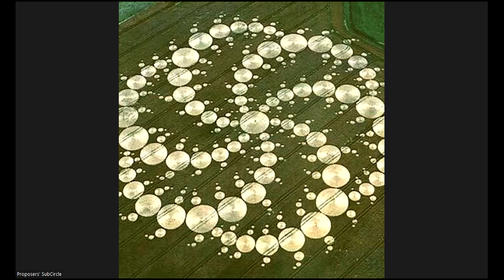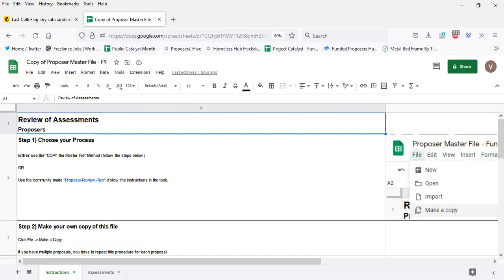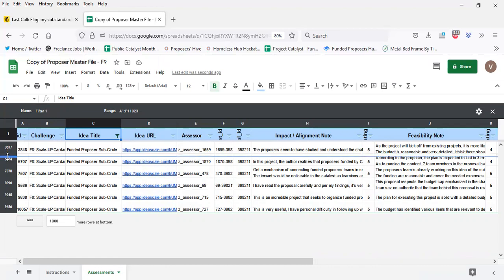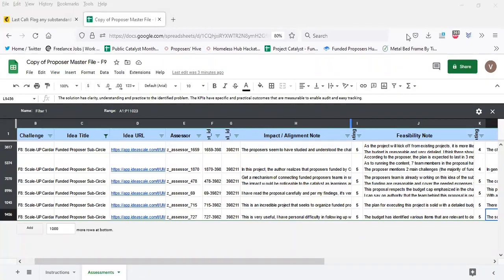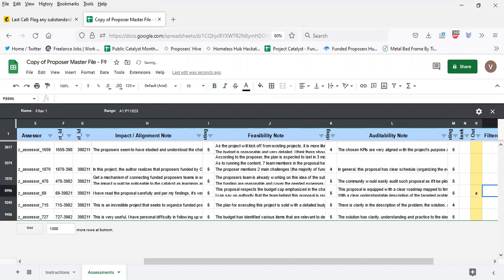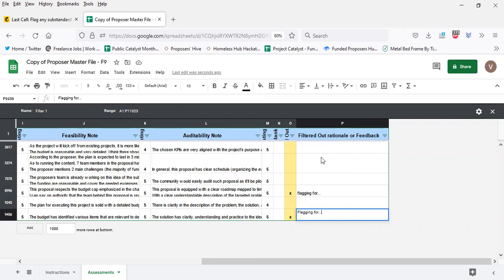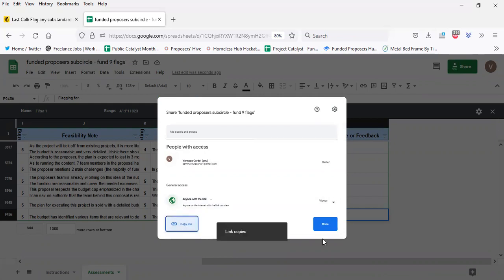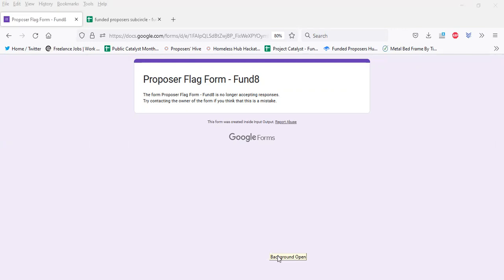(in English) Funded Proposers Subcircle: how to flag an assessment on your proposal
Vanessa from the Funded Proposers Sub-Circle talks you through the "flagging" process - how to flag any inadequate PA assessments you might have on your proposal, so VPAs can consider whether to filter them out.

You'll find more details in our written guide, which is on the Funded Proposer Subcircle's GitBook in several languages.